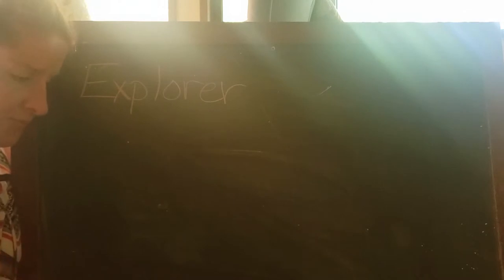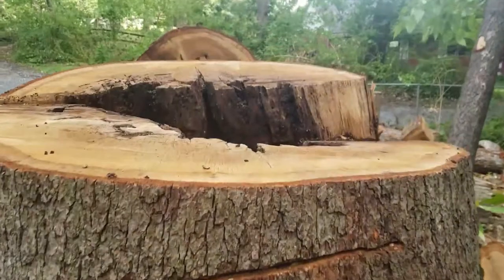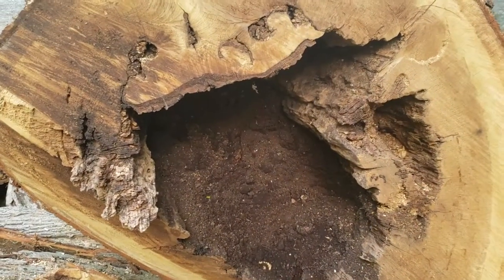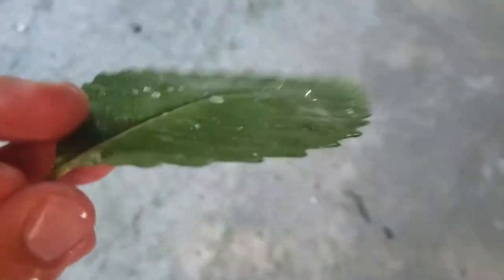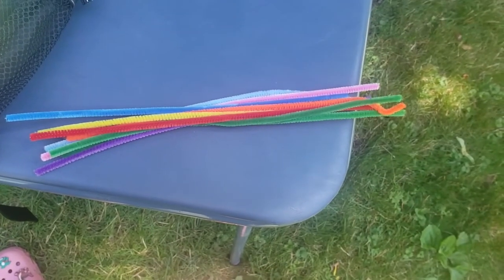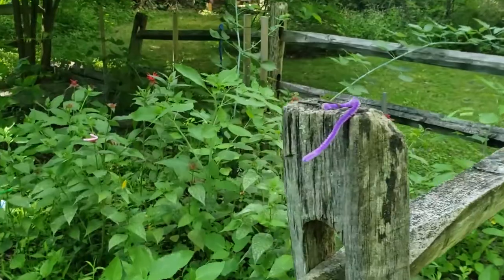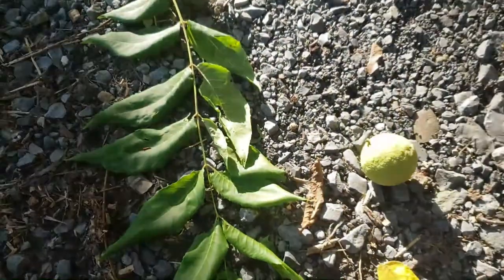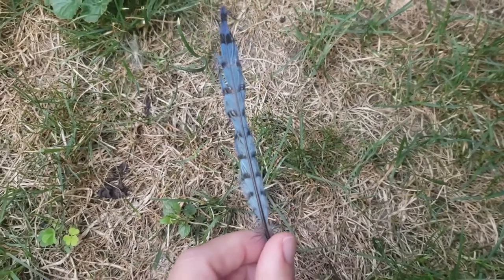Virtual Camp with Kate, Episode 6 - WPSU Virtual Summer Camp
Kate invites you on a backyard exploration.  What can you find in your own backyard?

Follow WPSU on social media!